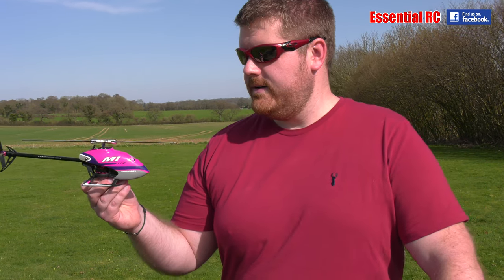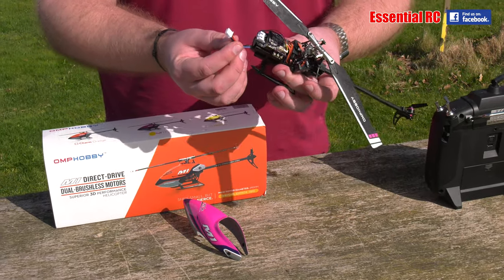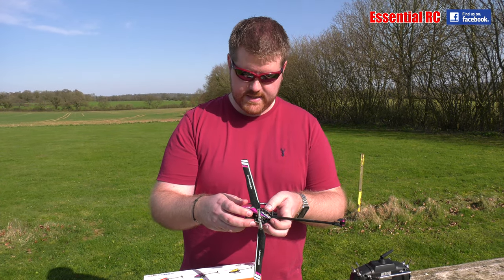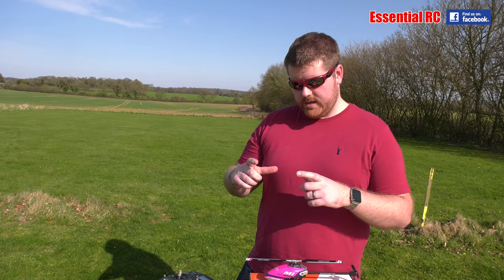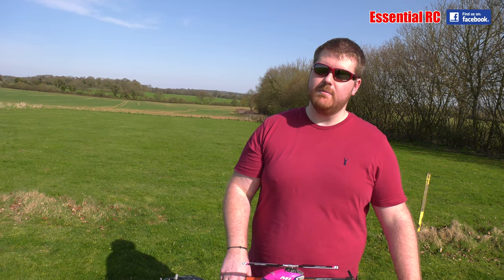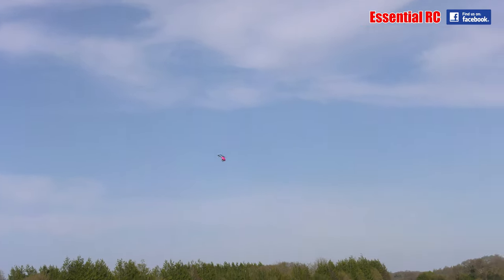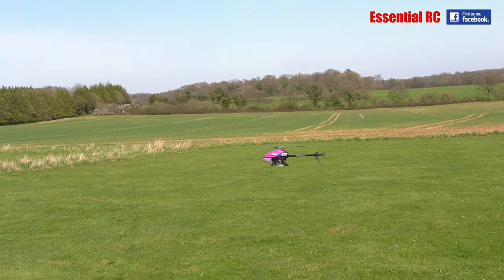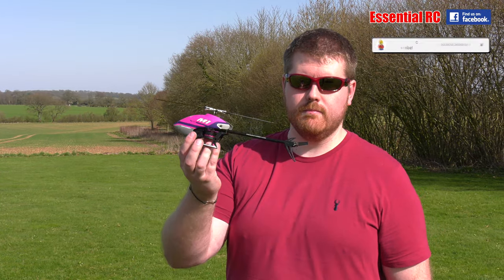OMP HOBBY M1 MINI RC HELICOPTER: DUAL BRUSHLESS DIRECT DRIVE 3D PERFORMANCE | FLIGHT TEST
AVAILABLE IN US
AVAILABLE IN DE
AVAILABLE IN UK
Jason flies the M1 for the first time and gets straight into some mild aerobatics after trying out the 3 flight modes which would allow a relative beginner to pick this up and fly it and then progress to the other flight modes as they gain skills and experience. This RC helicopter is available in orange, purple, and yellow.

NOTE: Full disclosure. We were sent this product to review by OMP Hobby. We only work with Sponsors who are fun to work with, do not coerce us to lie, exaggerate or give good reviews. What you see is an honest reaction to a first flight of this RC helicopter.

Filmed by Dom Mitchell for the 'Essential RC' YouTube channel using the Panasonic AG-UX180 4K camcorder.